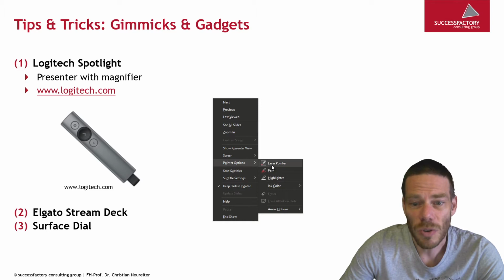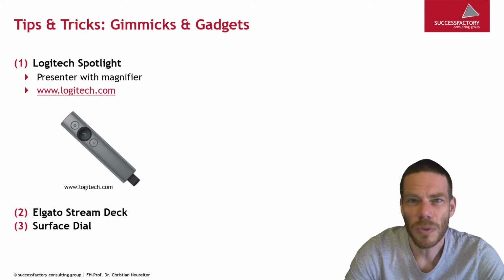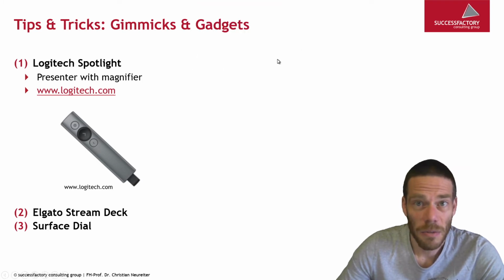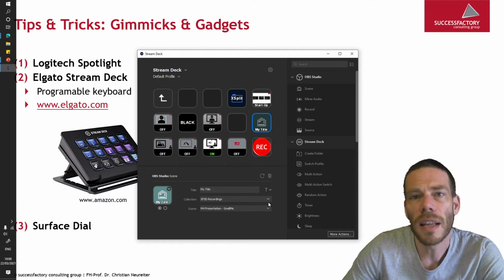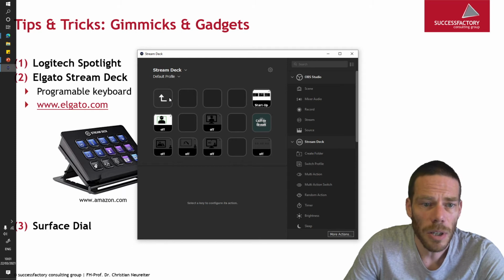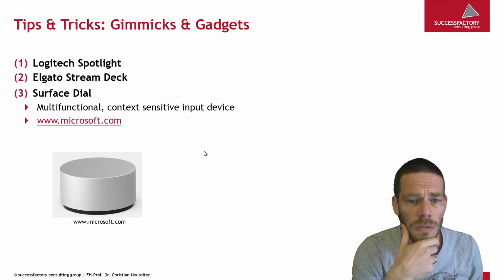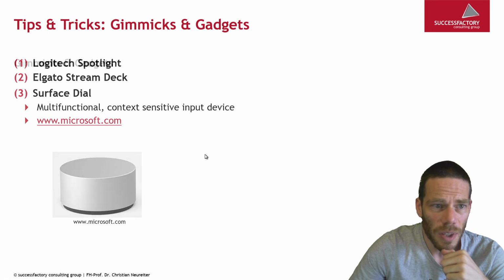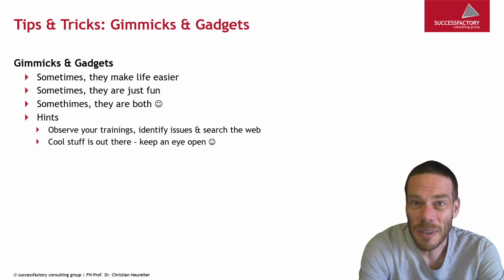3.9 - My favourite Gadgets